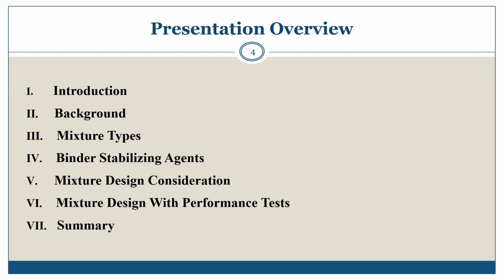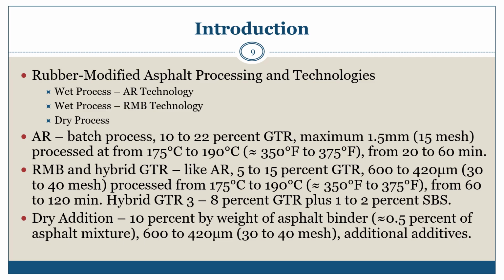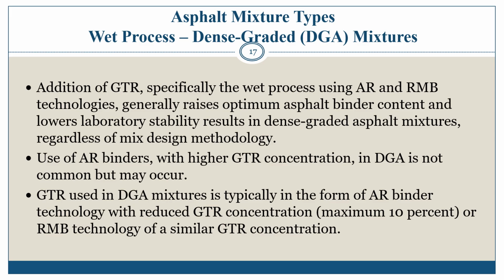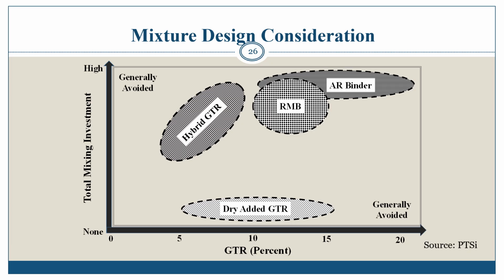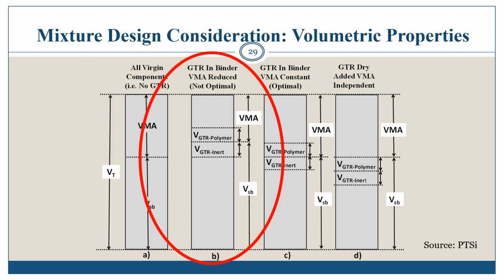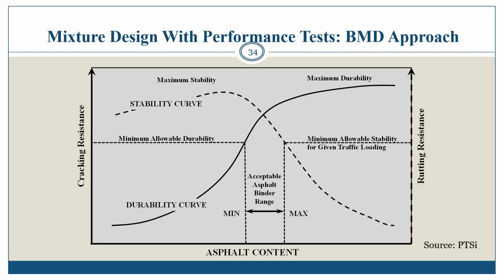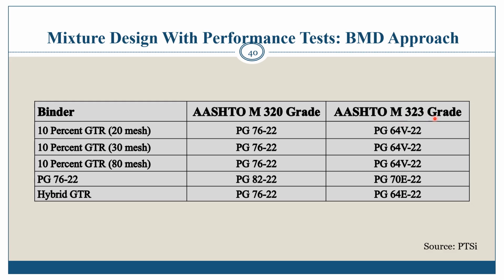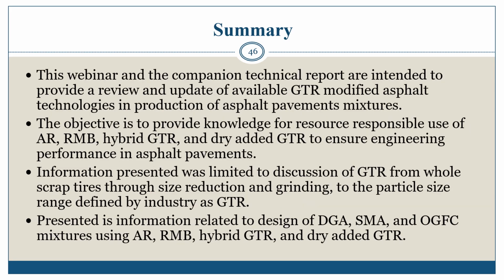Asphalt Mixture Considerations for the Use of GTR Modified Asphalt Binders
By watching this recorded webinar viewers will:
• gain limited perspective how GTR is used to modifiy binders
• gain overview knowledge of the primary types of GTR modified asphalt binders used in asphalt mixtures
• receive a historical perspective of use of GTR modified asphalt binders used in asphalt mixtures
• practical knowledge / considerations in mix design of asphalt mixtures containing GTR modified binders
• balanced mix design (BMD) considerations for mixtures containing GTR modified asphalt binders